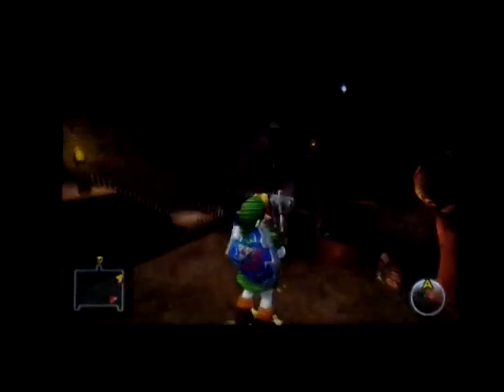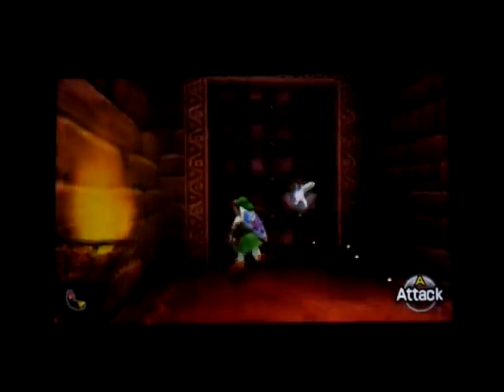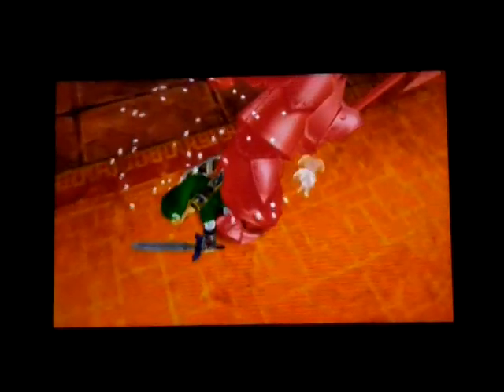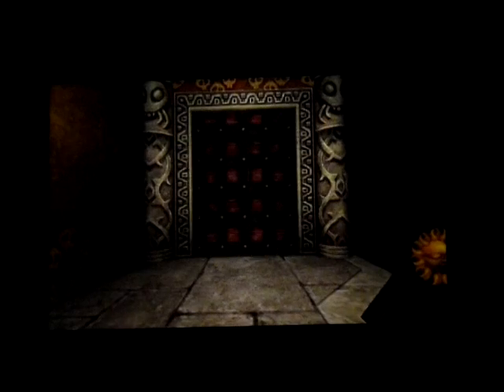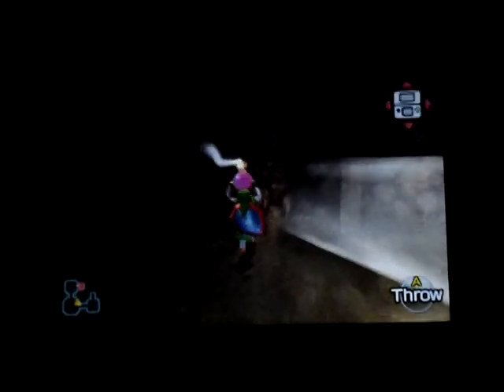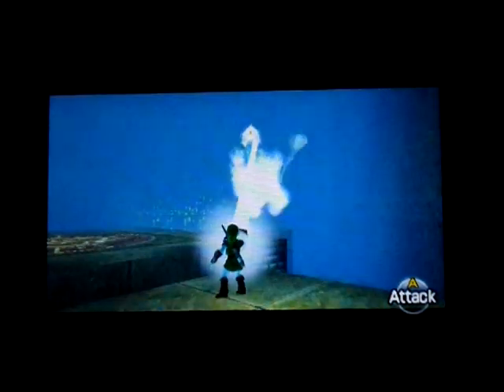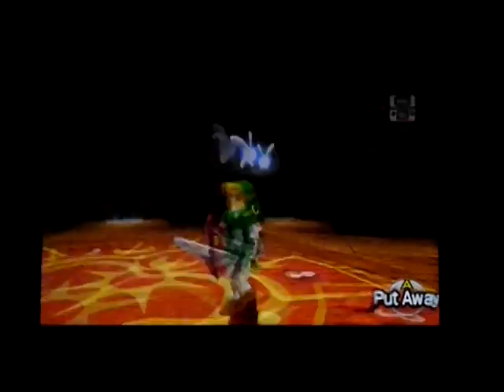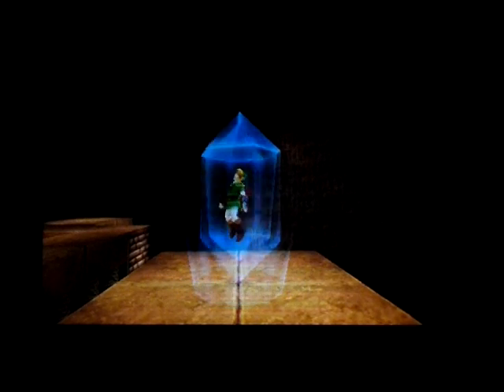The Legend of Zelda Ocarina of Time 3D Walkthrough - Episode 18: Spirit Temple (Adult)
We go through the Spirit Temple as an adult and get the last medallion!